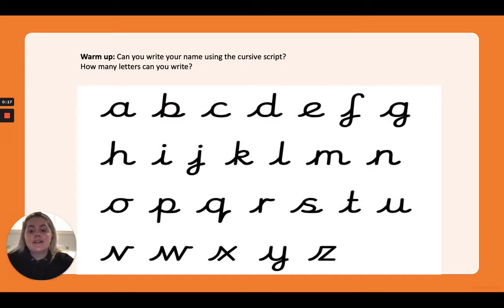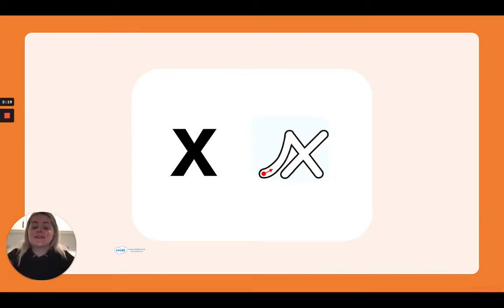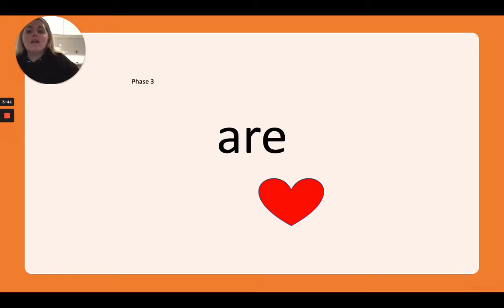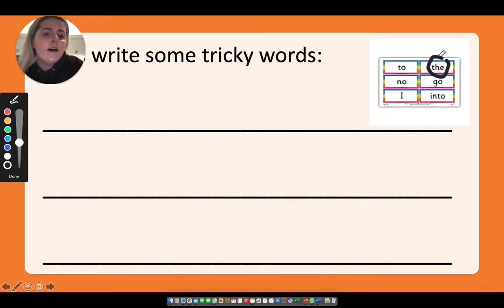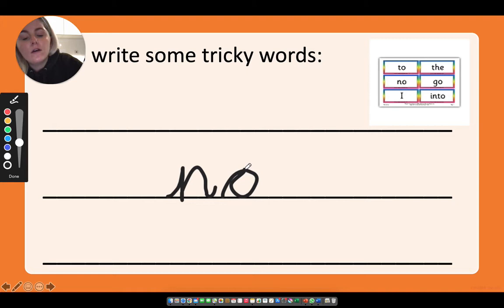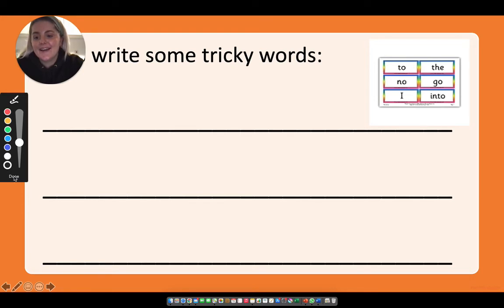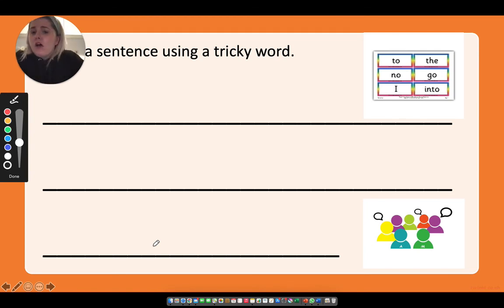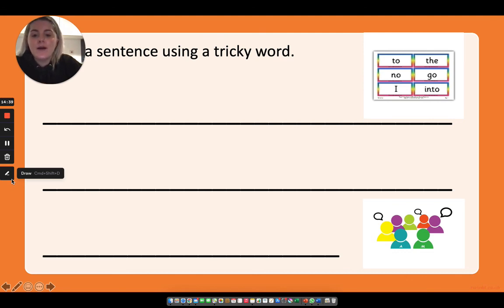Friday 22nd Jan tricky words